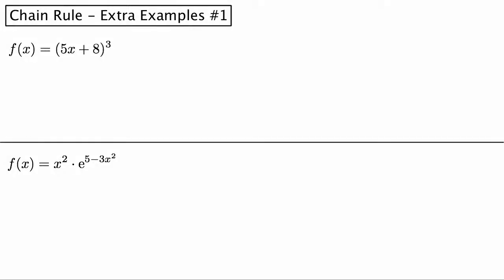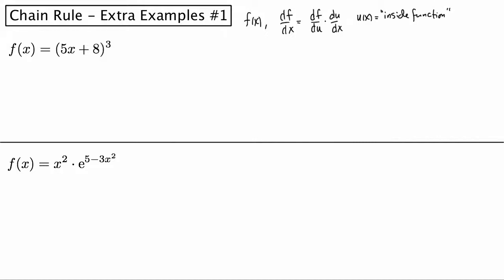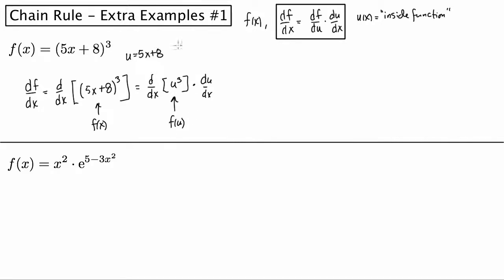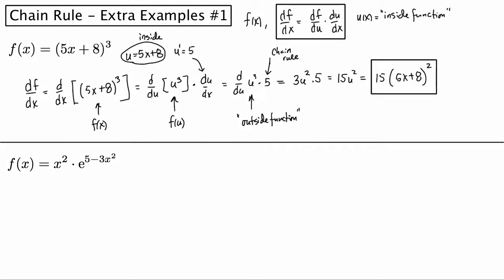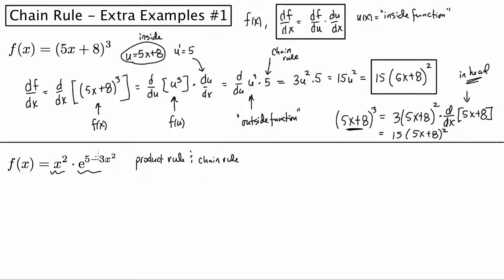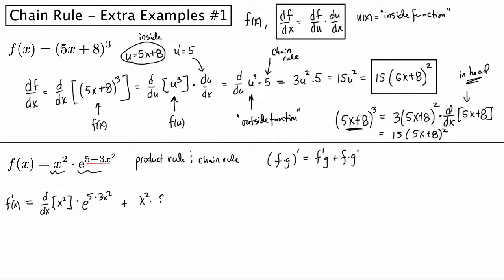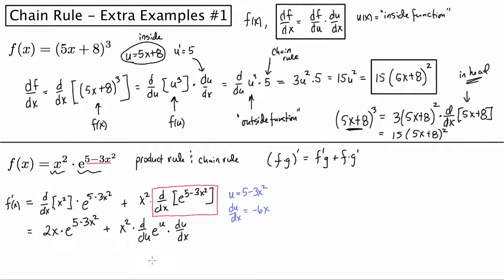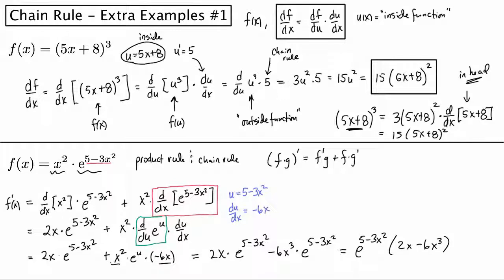23 Chain Rule # 1